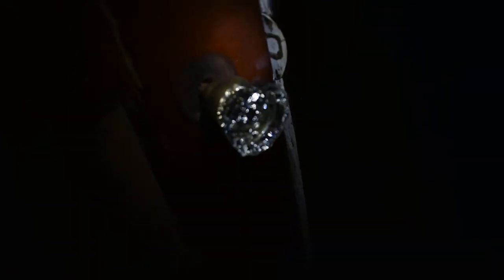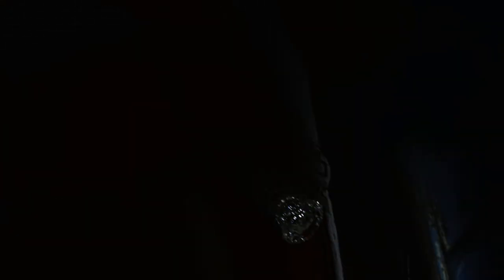Abandoned Union Church!!!!!!! Night Time Creepy Adventure!!!!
This Abandoned Church built in 1909 is now abandoned just decaying away!